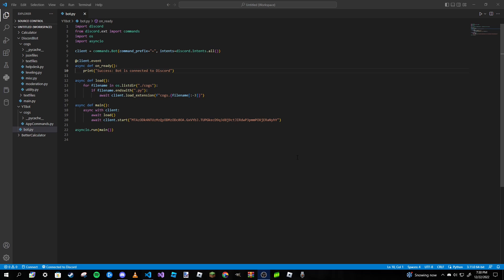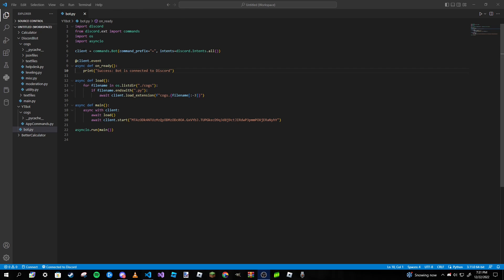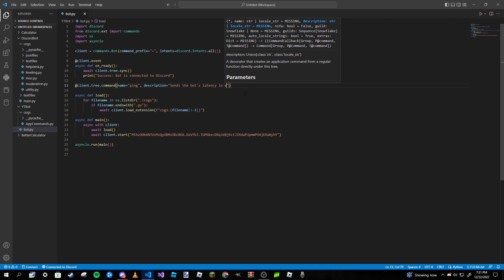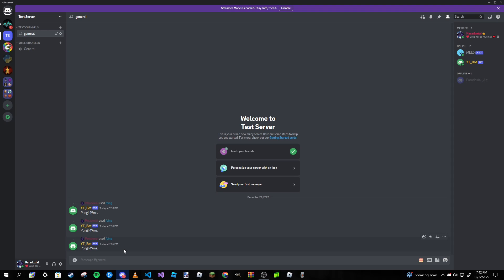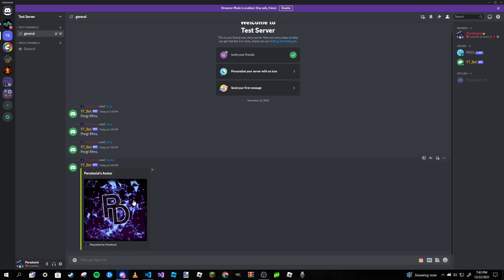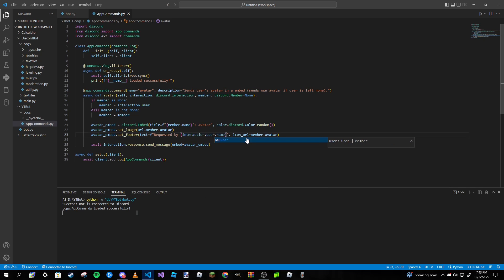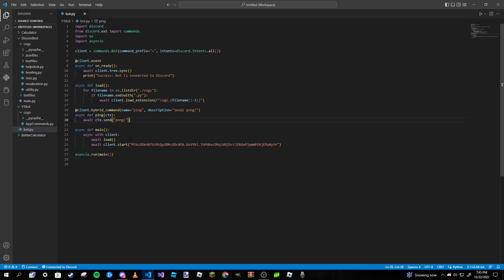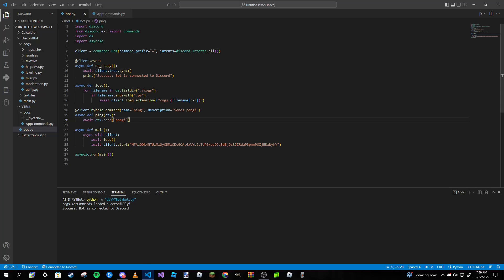Making a Discord Bot In Python (Part 17: Hybrid & Slash Commands)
Hey guys, in todays video we go more in depth in slash commands and also a little bit into hybrid commands as well. :)